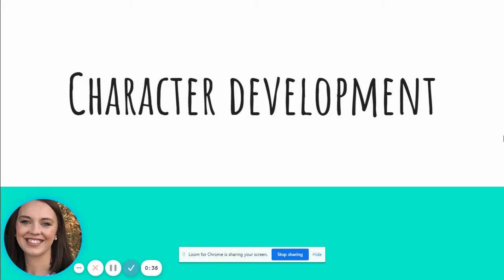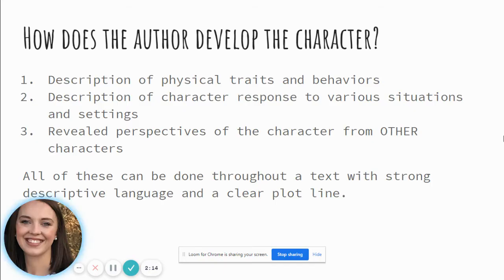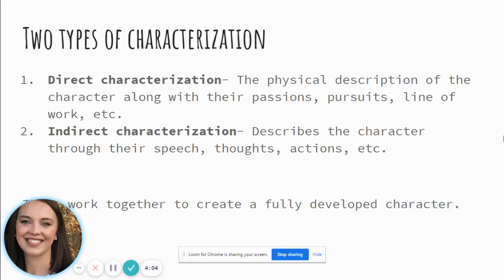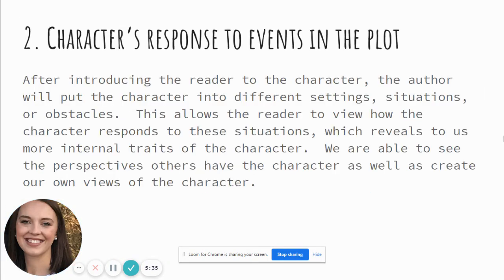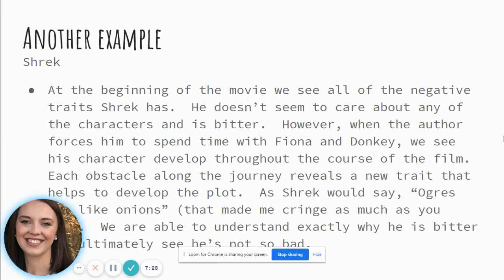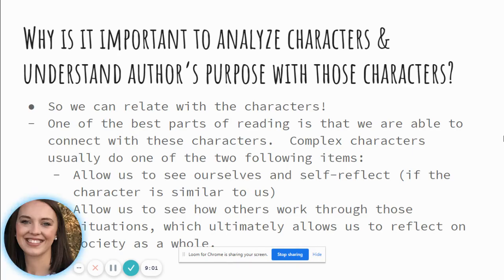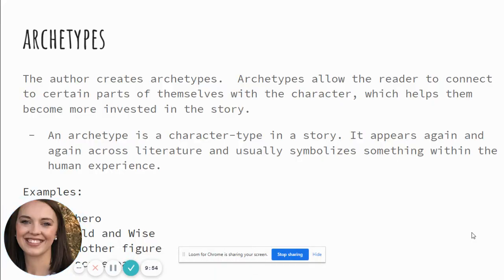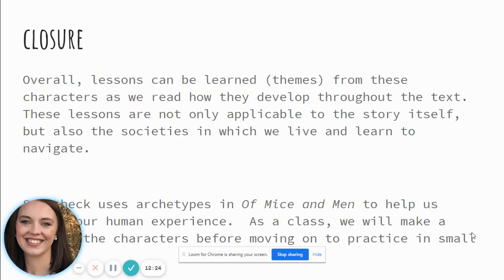Character Development & Archetypes Google Slides english